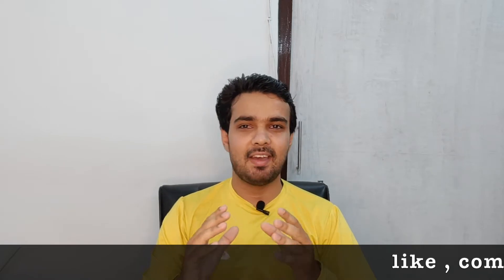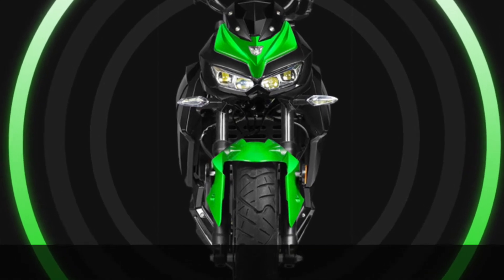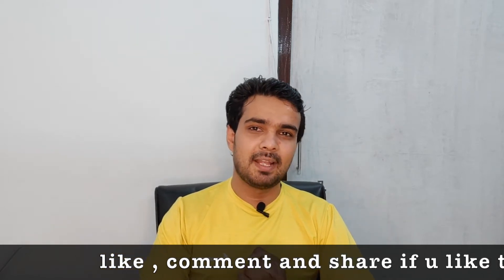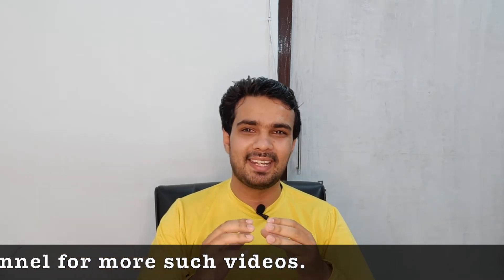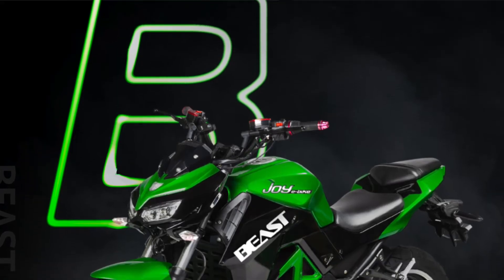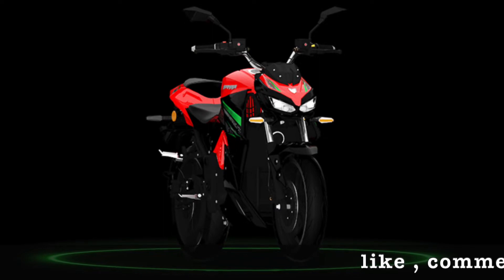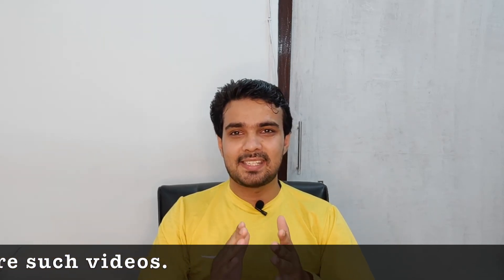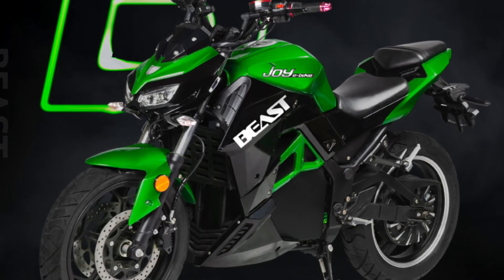SVM Prana Vs JOY Beast || SriVaru Motors Vs Joy E-Bike || Full Comparison In HINDI || EV NEWS INDIA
Namaskar dosto aj ki is video me humne compare kiya hai SVM PRANA Vs JOY BEAST ko unke Price and technical specification k base pe , asha karta hu apko video pasand ayegi .

DHANAYAWAD